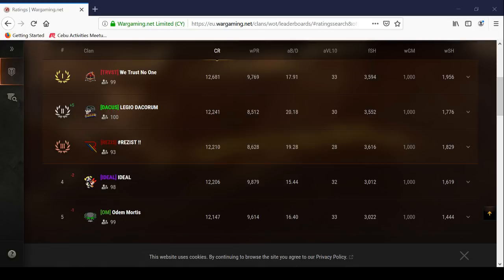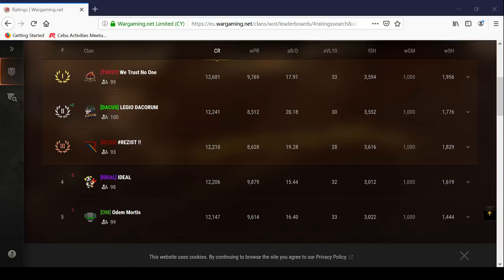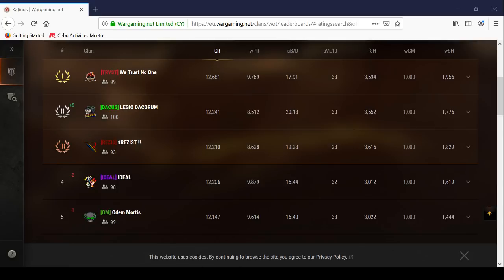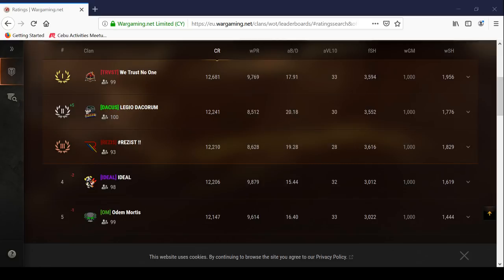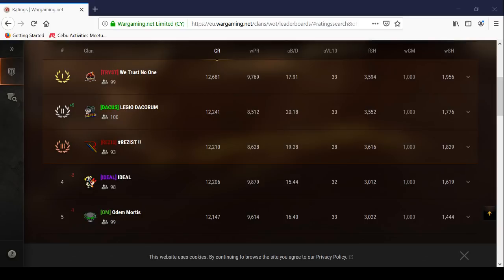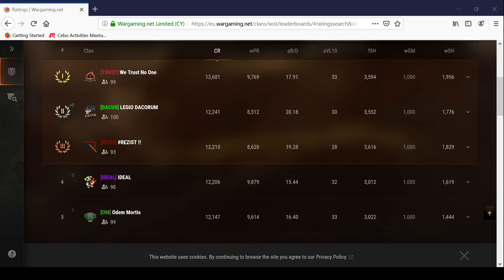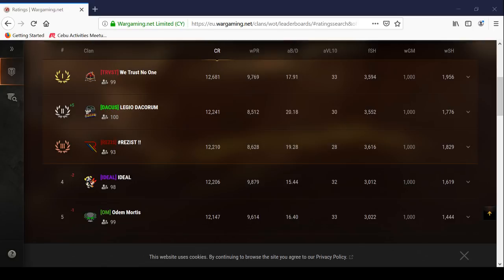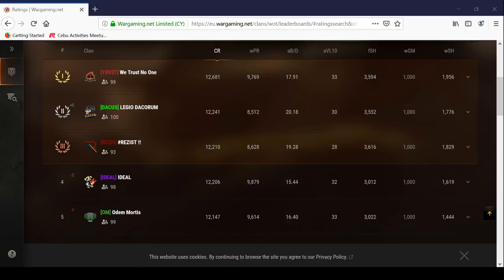WOT - Why Top Clans are Filled with Stat Padders